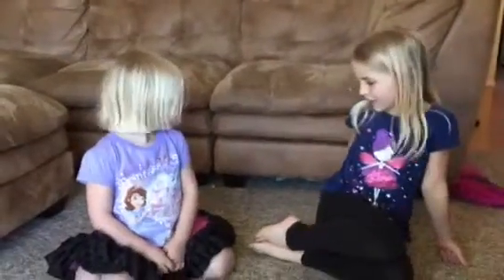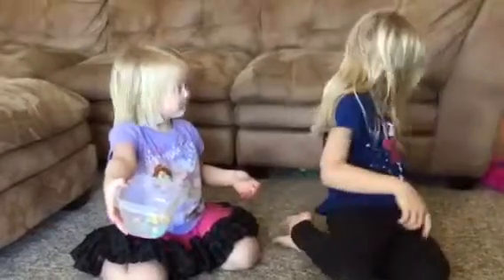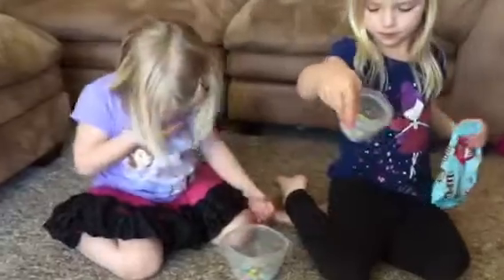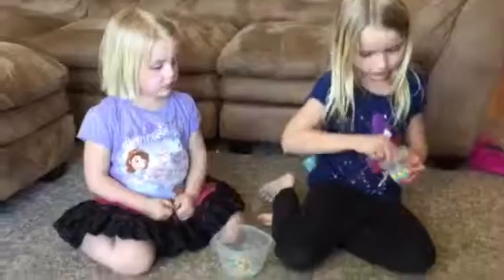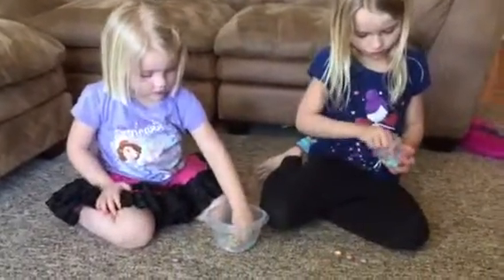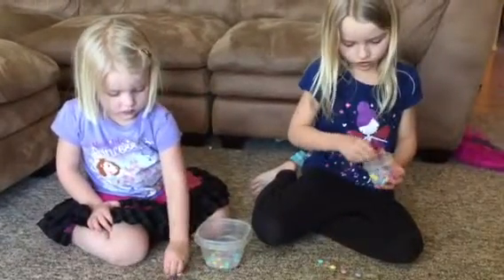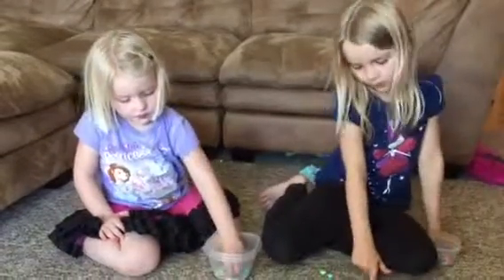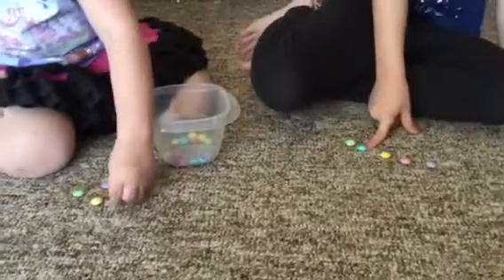Kennedi and Maci Easter m&m review